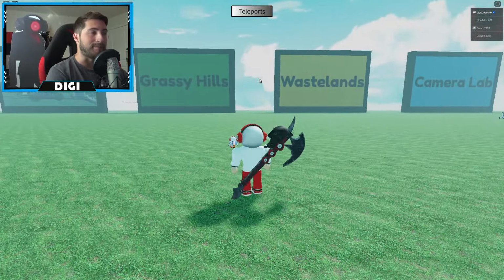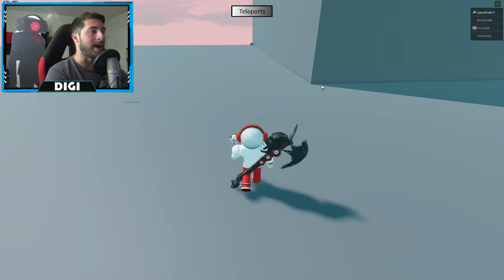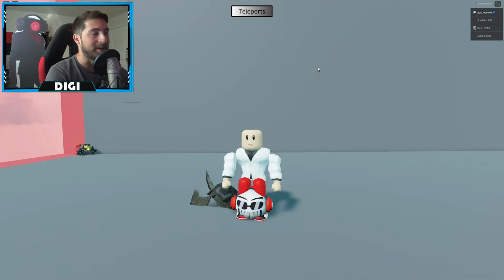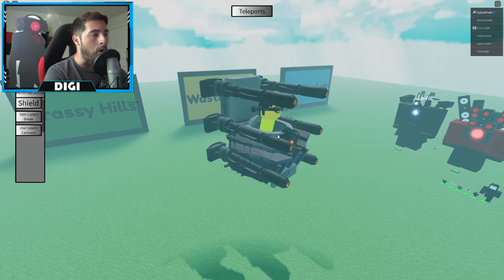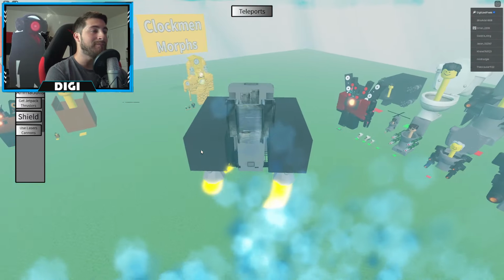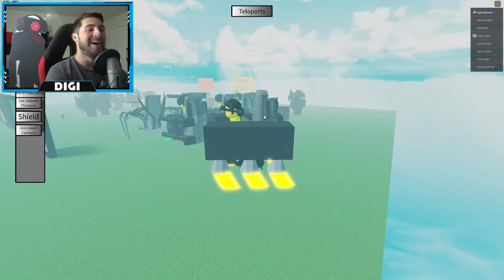How to get MEET G-TOILET SMOL BADGE + G-MAN 4.0 MORPH in TOILET RP - Roblox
I'll be showing you guys how to get MEET G-TOILET SMOL BADGE + G-MAN 4.0 MORPH in TOILET RP!